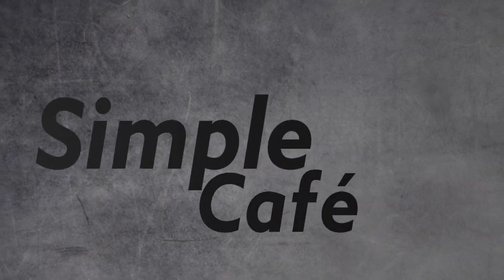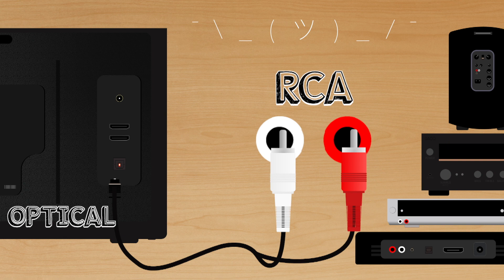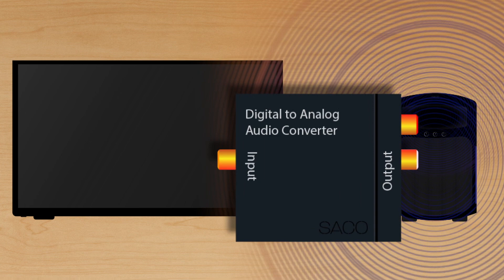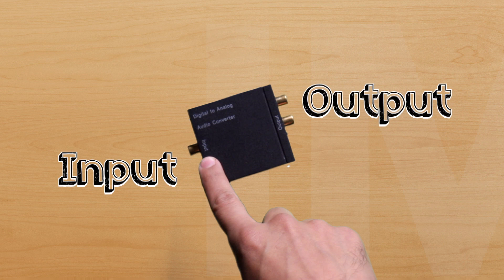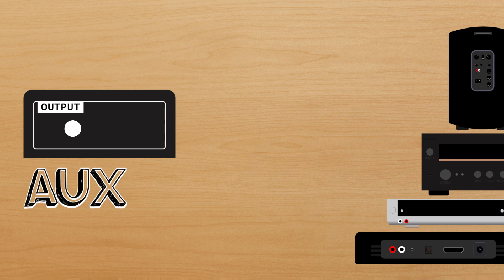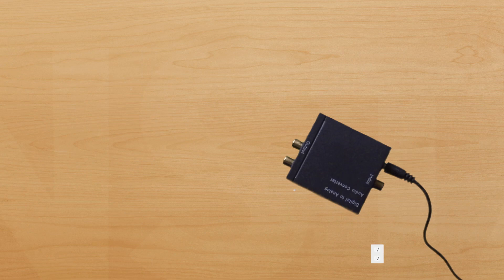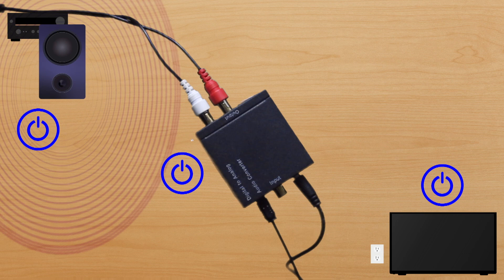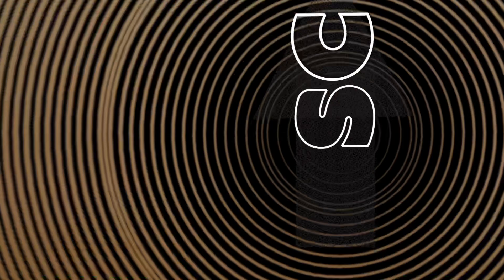How to Connect Speakers to TV [Optical to RCA]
This video will help you on how to connect optical audio cable from tv to home theater, portable speakers, sound bar, and stereo systems.

Amazon Product Links:
1. Optical (Toslink) Cable
2. Converter (Digital to Analog)
3. Aux to RCA cable

CHAPTERS:
Intro - 0:00
Optical/RCA Cable? - 0:22
What you'll need - 0:33
Look out / Before you buy - 0:55
INPUT (Optical) - 1:14
OUTPUT (RCA) - 1:25
Aux - 1:34
Installation - 1:54
"Don't hear speakers?" - 2:31